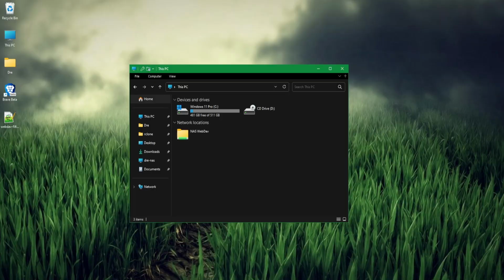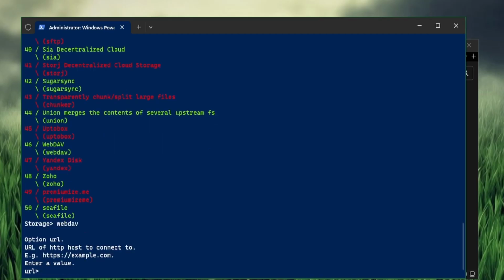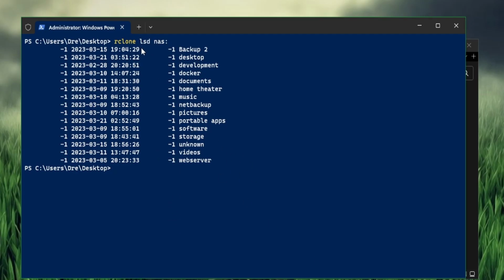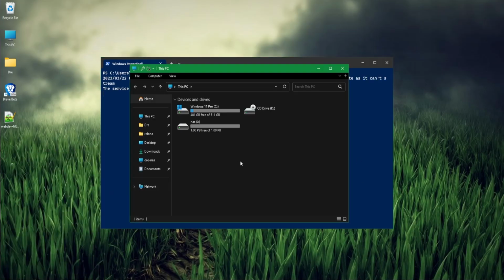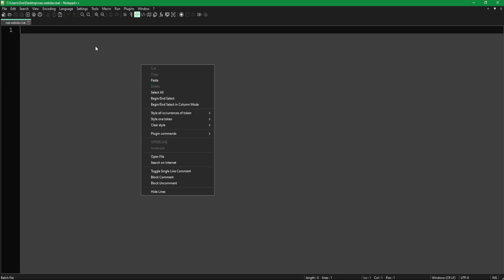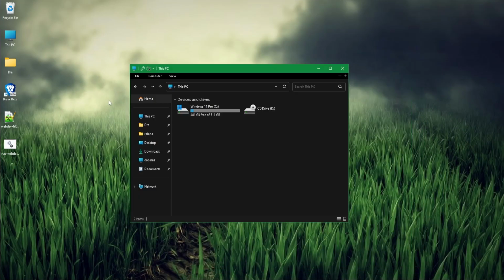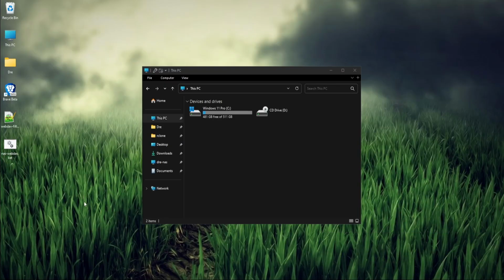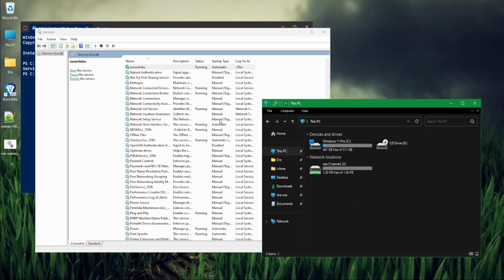RCLONE 101 - Connect To WebDav Server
In this video, I'll show you how to connect to WebDav in Windows using Rclone.

In my opinion, Rclone is a way better method for connecting to Webdav. You can apply filters to limit files and folders, and connection is more reliable with Rclone.

TIMESTAMPS ⌚
00:00 Intro
00:25 Creating WebDav Remote
01:36 Testing WebDav Connection
02:26 Mounting WebDav
03:43 Creating Mount Script
05:02 Automounting With Task Scheduler
05:52 Creating Automount Service Using NSSM

MUSIC 🎵
Wasting Time by Windows96